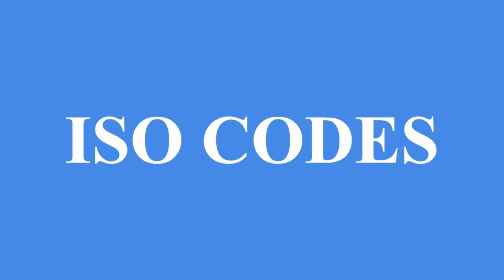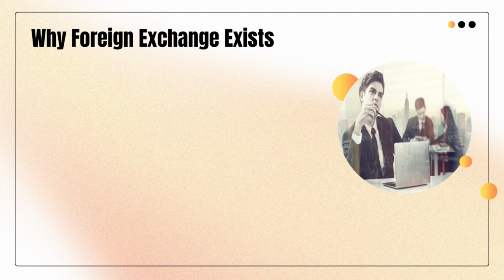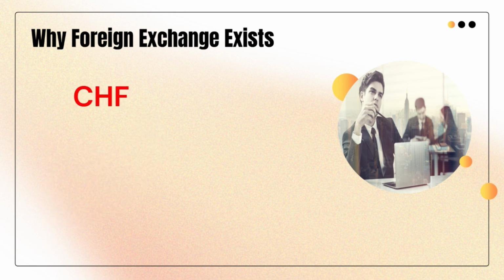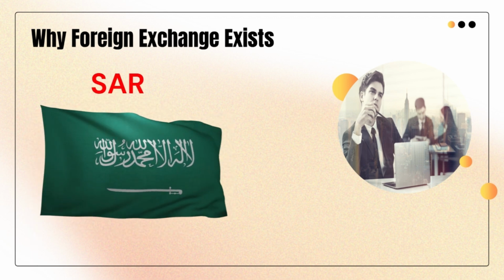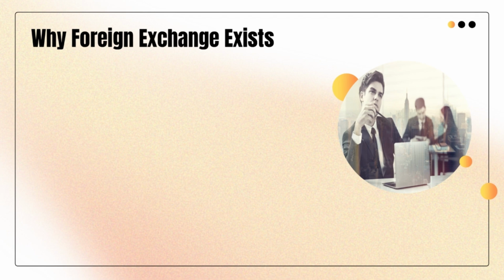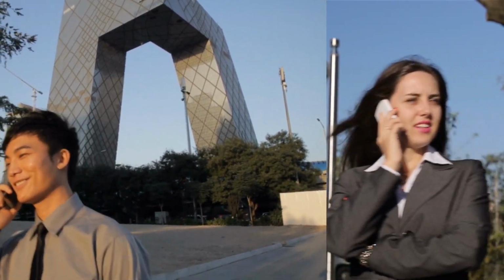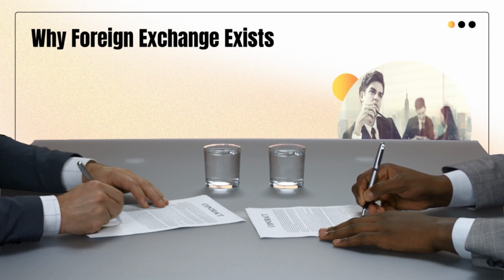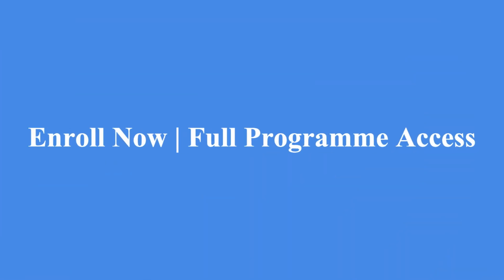How FX Actually Works Inside a Bank – Dealer Perspective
Foreign Exchange is not theory. It is a two-way dealing market governed by bid/offer logic, value dates, and strict pricing discipline.

This session explains how the FX market actually operates inside a bank — from the dealer’s perspective.

Most professionals understand definitions.
Few understand:

Why every quote is from the bank’s perspective

How bid and offer determine profit and loss

Why using the wrong leg causes immediate pricing error

How spreads represent income, not randomness

How market makers manage flow and exposure

This video focuses on the operational reality of FX dealing — not textbook descriptions and not retail trading narratives.

If you work in:

Bank treasury (front, mid, or back office)

Treasury operations

Trade finance

Corporate treasury

Preparing for ACI or dealing examinations

Understanding these fundamentals is non-negotiable.

This session is a sample from the structured programme:

Core Financial Markets: FX, Money Market and Bonds
A practical market mechanics course designed for treasury and banking professionals.

The full programme covers:

FX spot, forwards and swaps

Bid/offer logic and cross rate calculations

Money market instruments and interest conventions

Bond pricing and yield fundamentals

Market conventions used in financial institutions

This course is not designed for retail trading or speculative forex strategies.
It is designed for professionals who need accuracy.